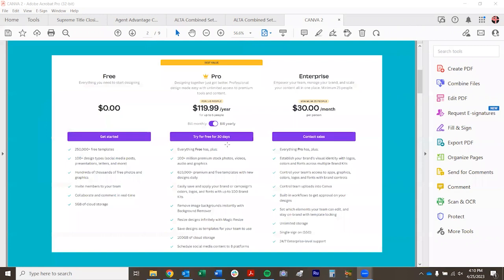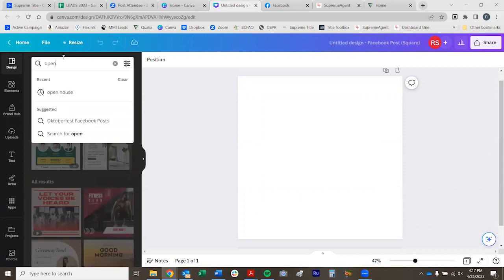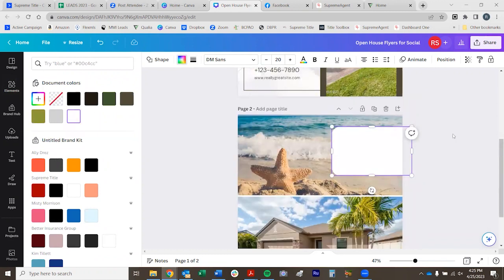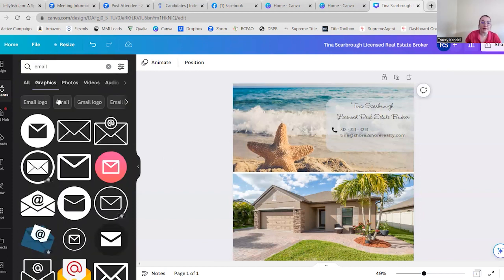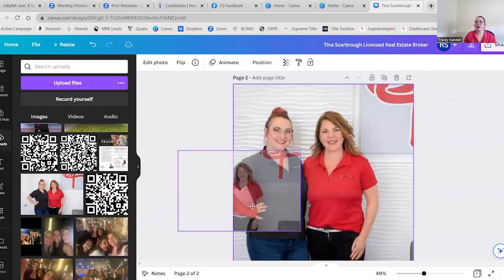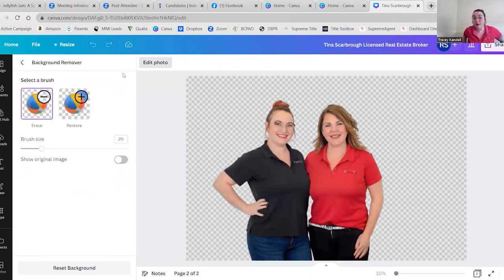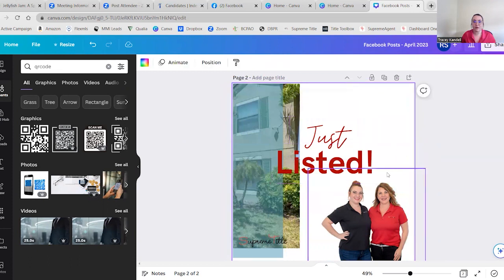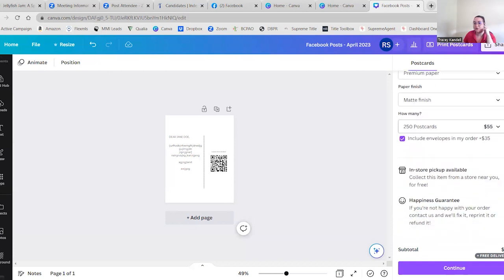Canva for Realtors - Shore2Shore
4/15/23 Training on Canva, the graphic design website.